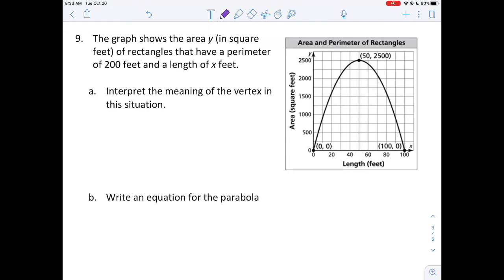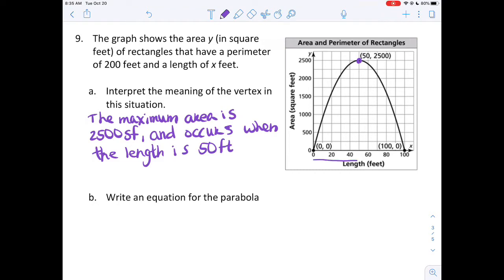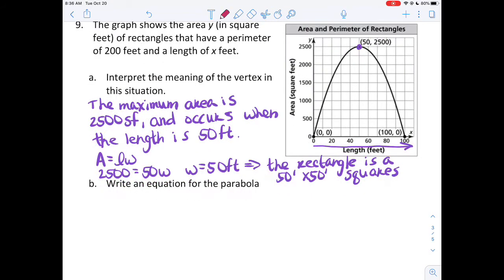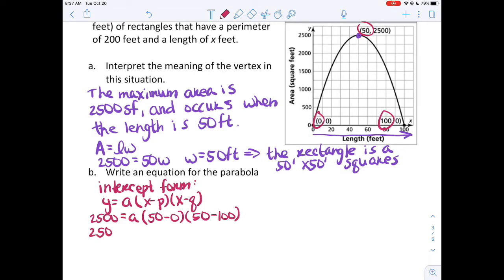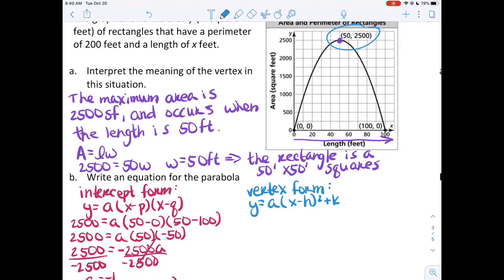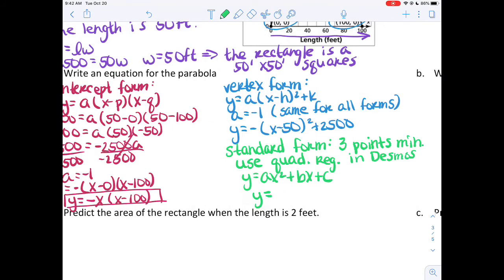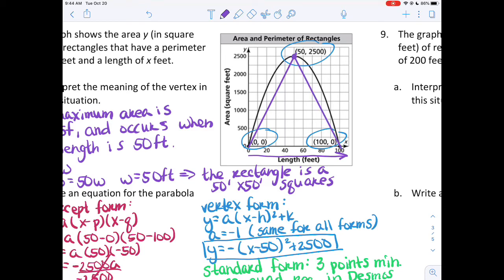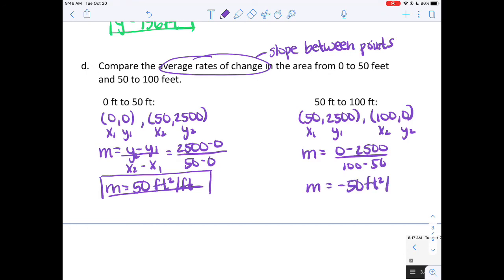Lesson 3.4 Part 5